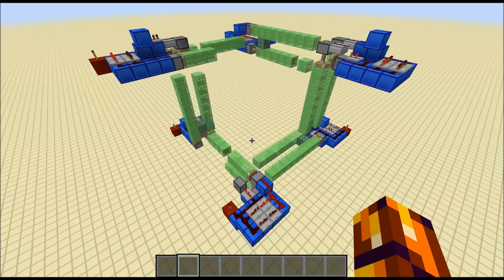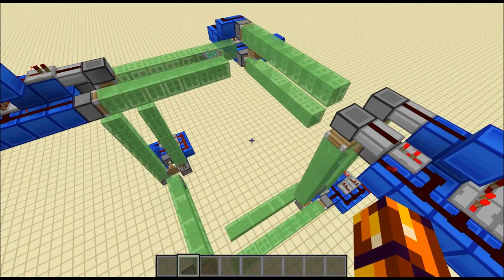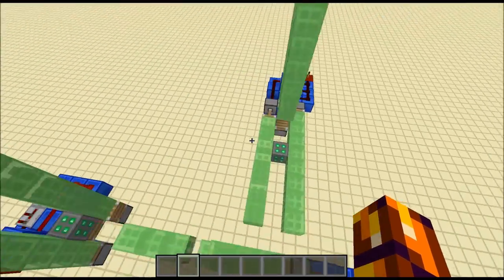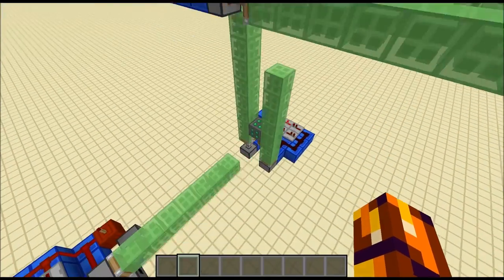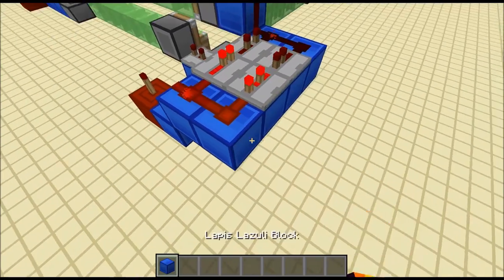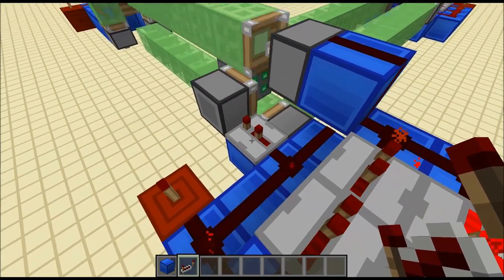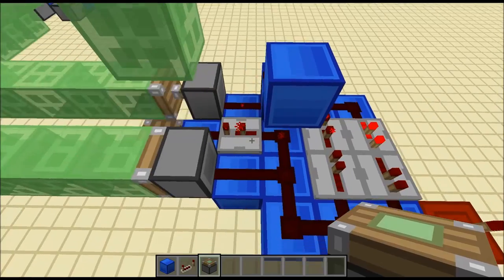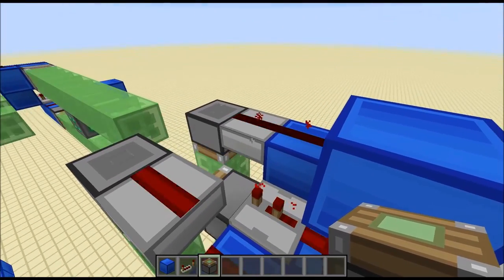Sharing is Caring 012: Conveyor Belt in Minecraft - All directions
Minecraft conveyor belt using slimeblocks.

As promised it is back. Time to get this show on the road again.

As for the first episode I just have single build I want to show you.
It is an awesome slimeblock conveyor system that can be used to transport blocks in all different directions.

The original concept was posted on reddit/minecraft by peyj. You can check out the orginal video He doesn't have a lot of videos on his channel yet. But maybe giving him some love will be a good incentive.

This concept was later improved by MartinDXT. I checked out his channel and he has some high quality stuff going on there. I highly recommend checking out his channel